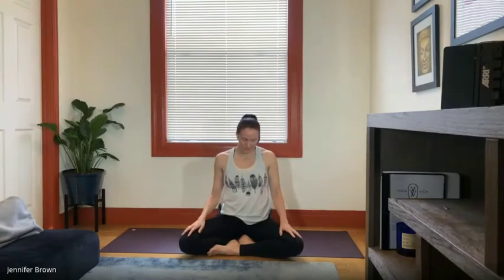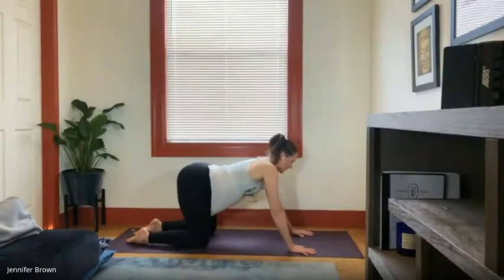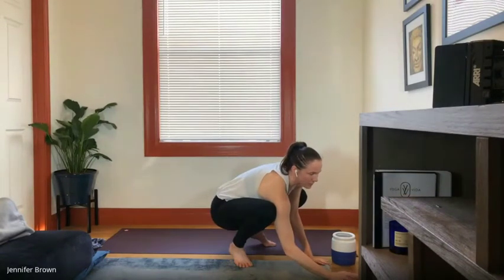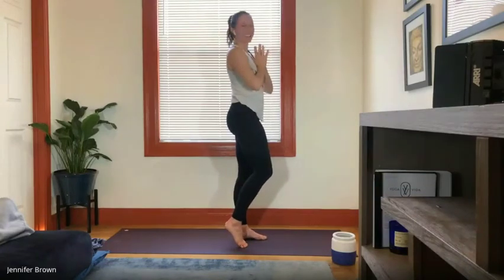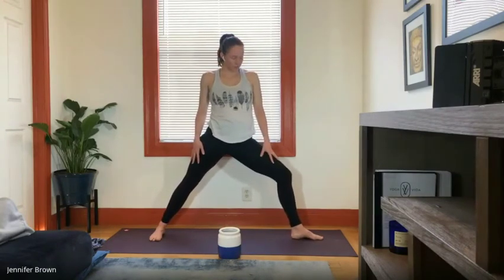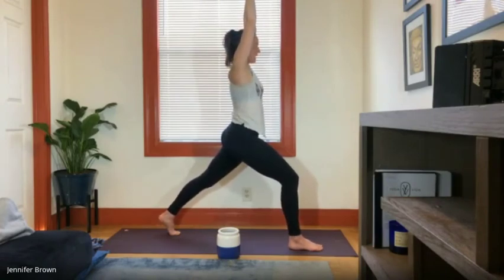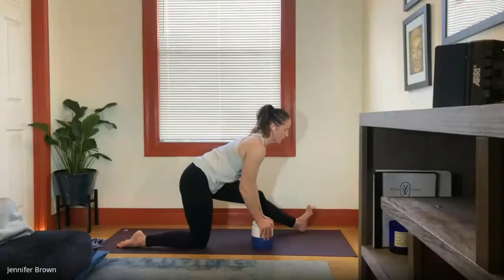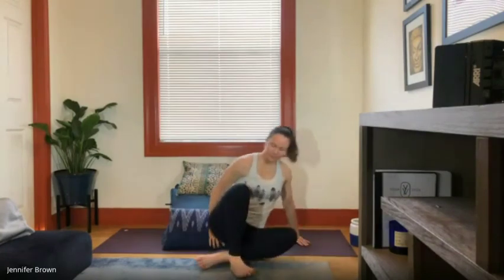Prenatal Yoga [1hour]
During pregnancy has been proven to help prepare the body for childbirth and has number of emotional and spiritual benefits. Our Prenatal classes offer an opportunity to tune into your sensations and to connect with your baby inside of you. A sense of community is also essential for any mom-to-be. Connecting with other pregnant women provides a sense of support and can help ground you in your experience.